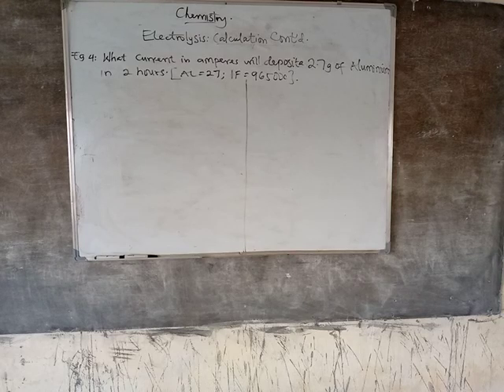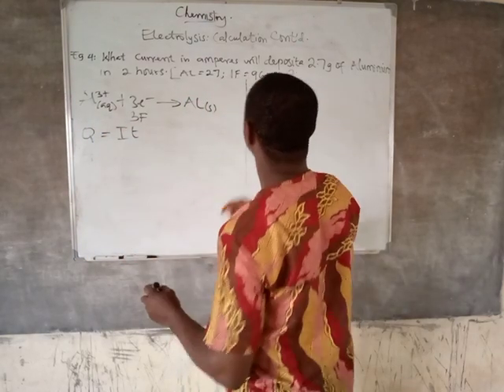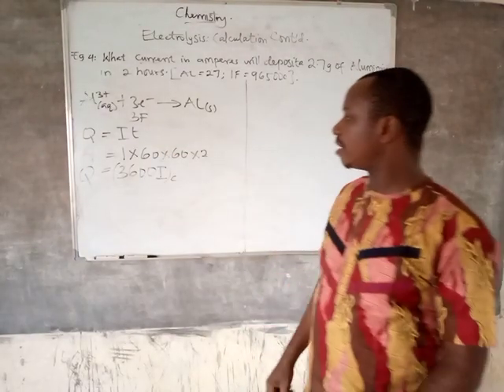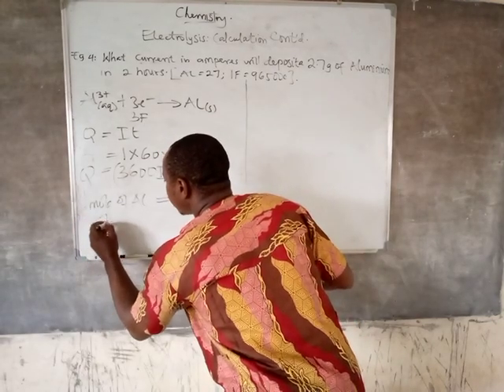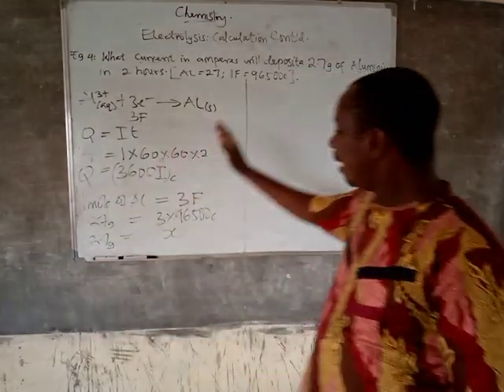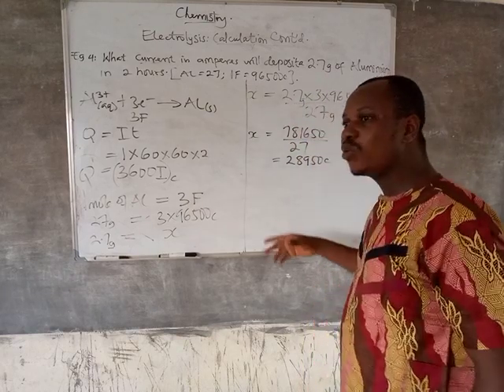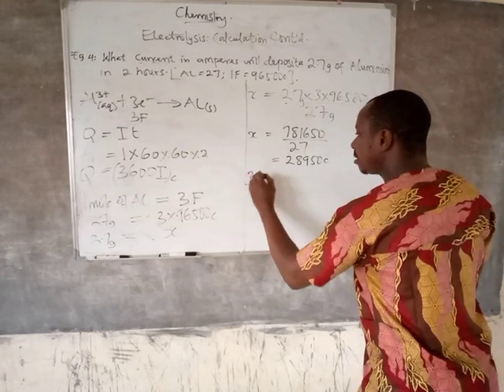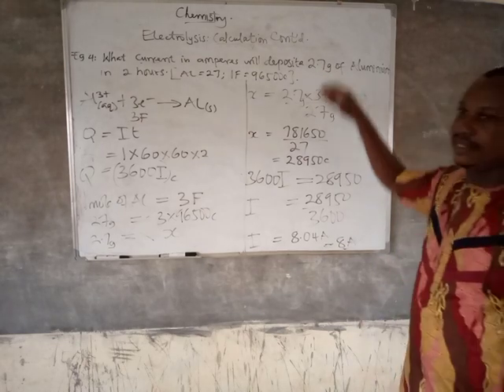SIMPLIFIED CALCULATION IN ELECTROLYSIS 4